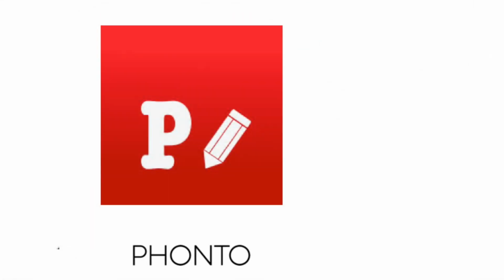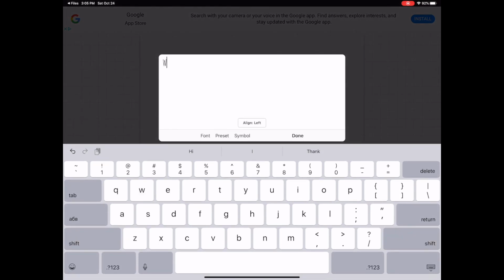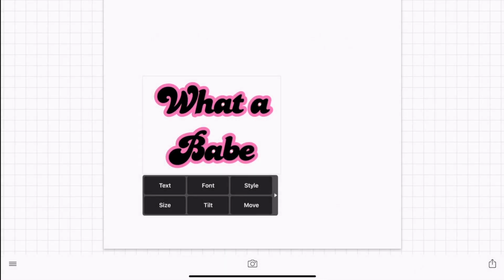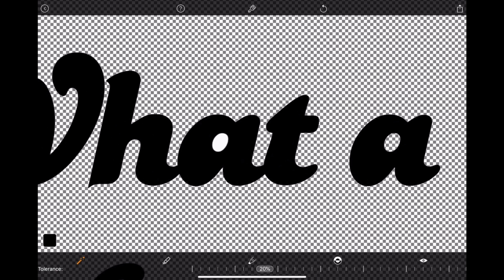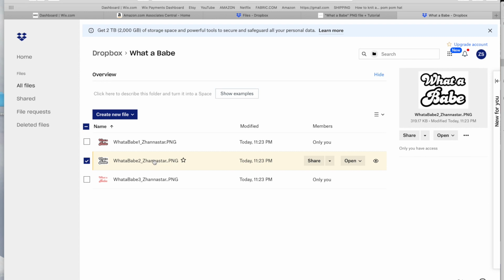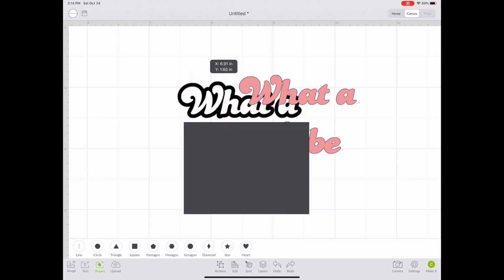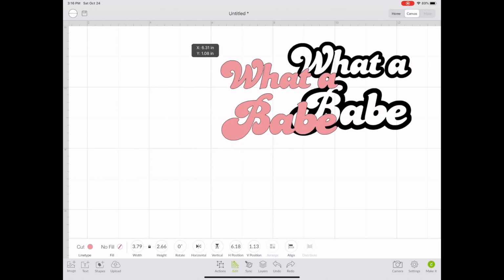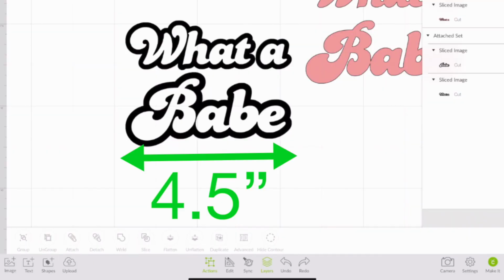How to Create Shadow Around Text for Cricut Design | using iPad | Updated 2020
THINGS I USED:
Cricut Explore Air or Cricut Maker
Regular Cricut Mat
GENERIC Standard Cricut Mat
Cricut tool kit
Teflon Sheet
Heat Press

IRON ON VINYL
Generic rose gold 12 x 5ft deal

iPad Pro

ONESIES
5pk long sleeve career
3pk Strap bodysuit Onesies